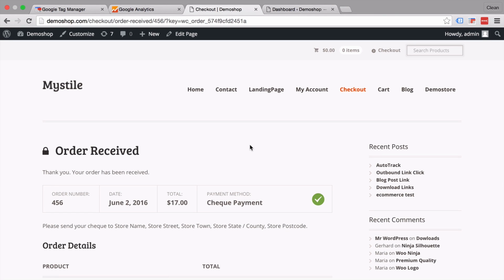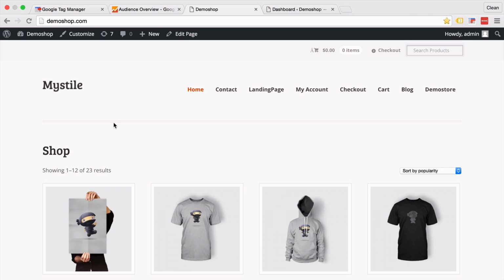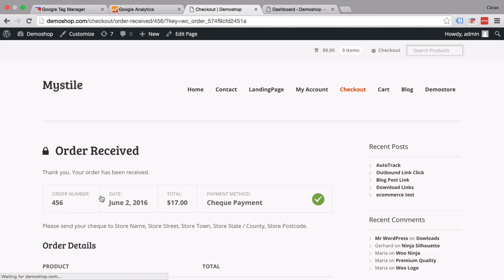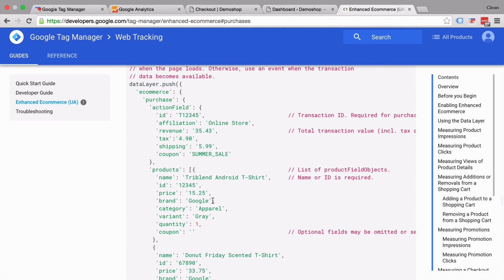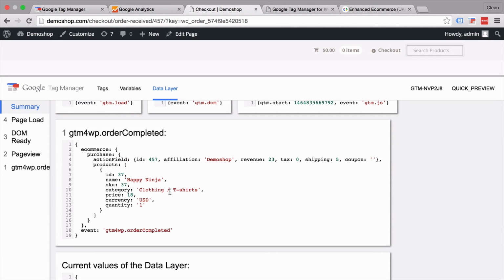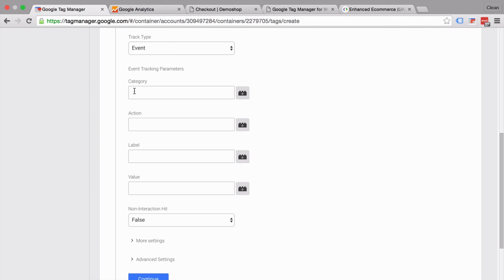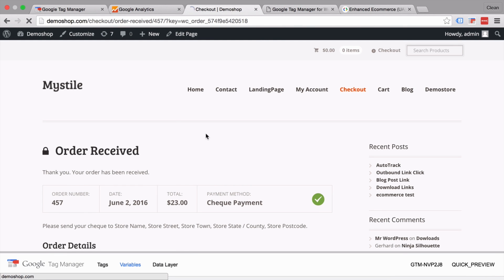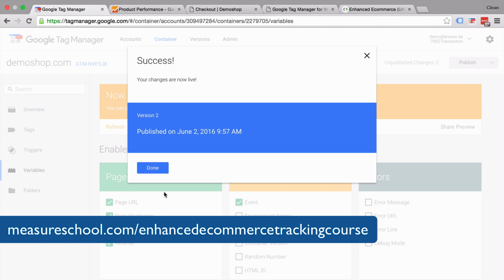How to Track Transactions with Google Analytics Enhanced Ecommerce Functionality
In this video, we take a look at how to implement the enhanced ecommerce functionality in Google Analytics by using the Transaction Tracking feature and with the help of Google Tag Manager.

Links

Ecommerce Tracking - GA.js
You are going to learn how to calculate custom metrics, change their metrics name, layout your dashboard, build the visualizations required, build filter and date controls and make it all look pretty.